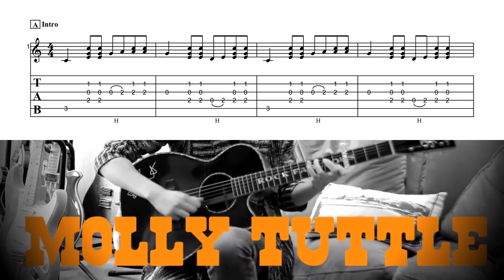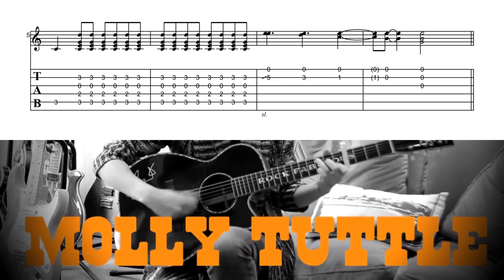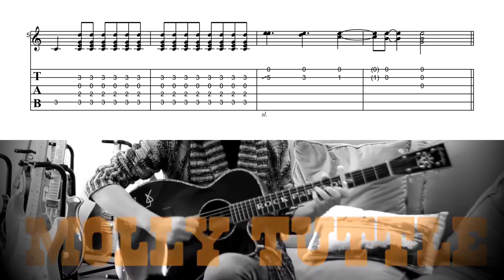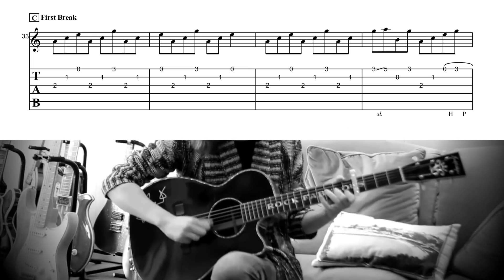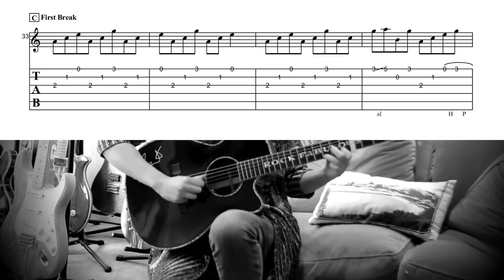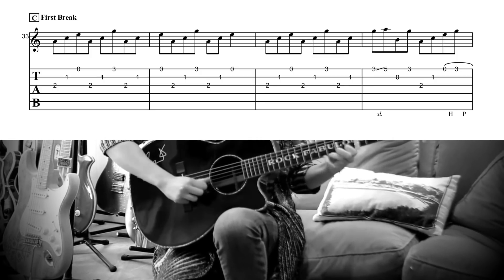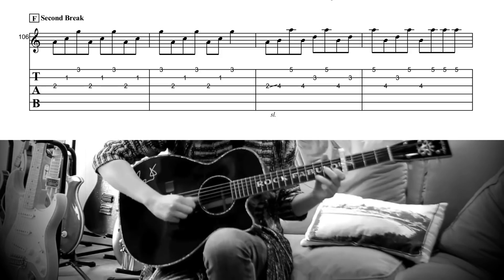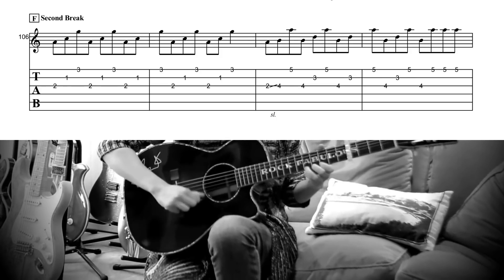4 Things You Should Steal From Molly Tuttle's White Freightliner Blues - Bluegrass Guitar Lesson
Got an idea for something else to steal from?